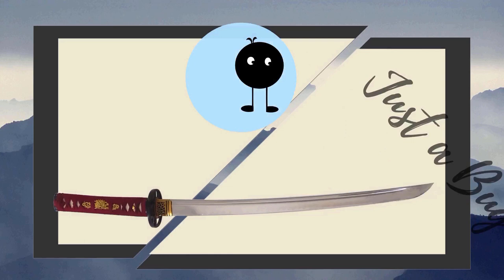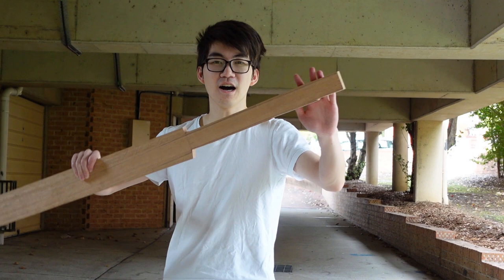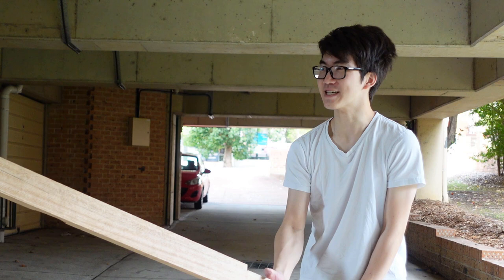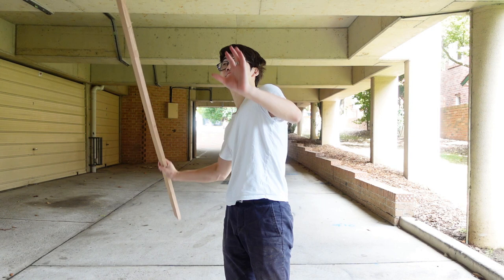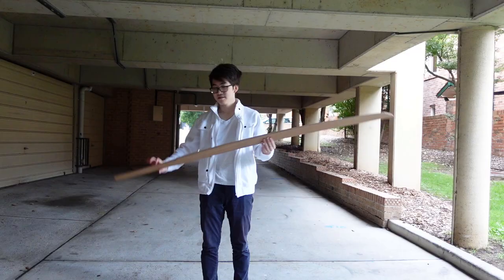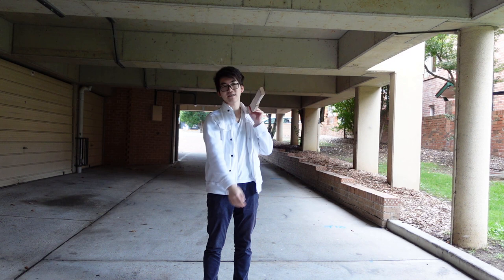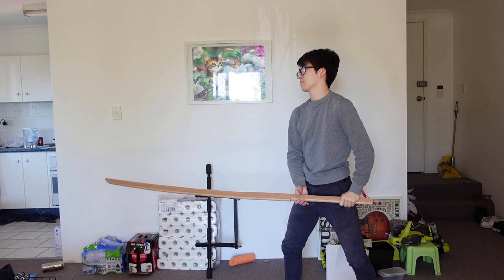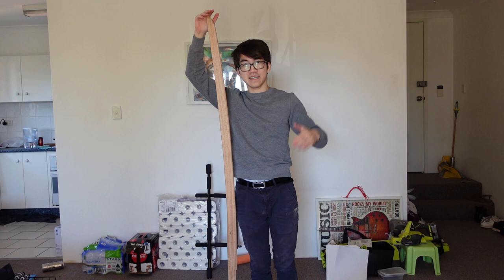Making a Ssangsudo Bokken! [vlog/ssangsudo training]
Today I make a ssangsudo bokken with my brother! The ssangsudo is a historical Korean sword from the Joseon dynasty which was incredibly long. I have built mine similar to the specifications outlined in Muyebodotongji.
Mine has a 1 cheok 5 chon handle ~45cm, a 1 cheok habaki ~30cm and a 4.5 cheok total blade length as opposed to the muyedobotongji 5 cheok blade length. This was simply because I did not want to make it too long, given my height.
The bokken is made from tasmanian oak and finished with renaissance wax. It is definitely lighter than a steel ssangsudo but likely balances similarly to a steel one. It is important to note that ssangsudo historically had quite slender blades and were quite thin for maneuverability and Muyedobotongji states they weighed roughly 1.8 - 2 kilograms.

Huge thanks to my brother for joining me on this episode and lending me his tools and time.

Swords: Tasmanian oak ssangsudo bokken 135cm blade length

Always be aware of your surroundings and minimise harm to yourself, others and your environment. Never use weapons when intoxicated or upset or for any act of violence.